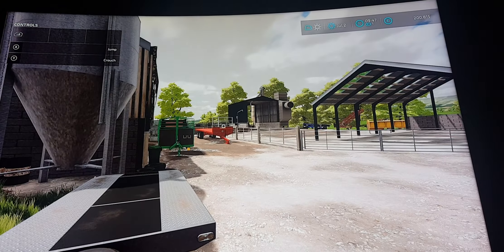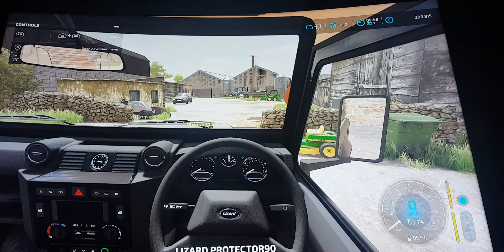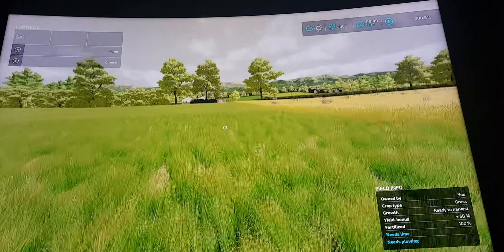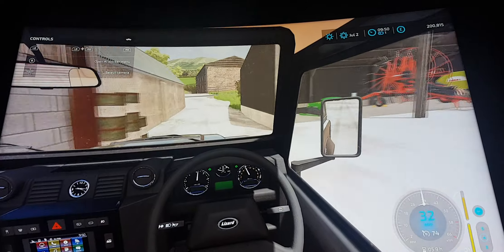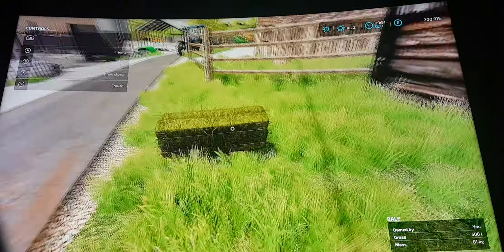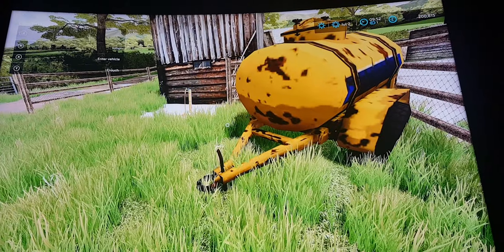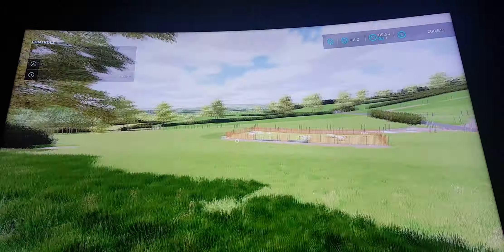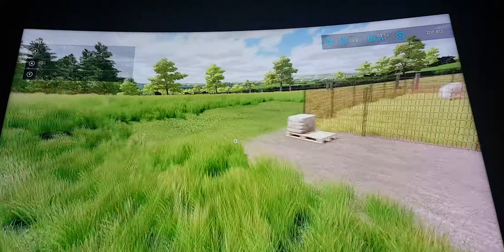fs22 ep 8 an update and the t6 is back!!